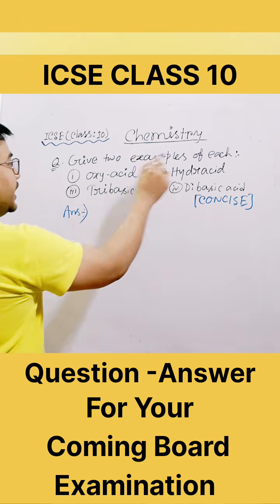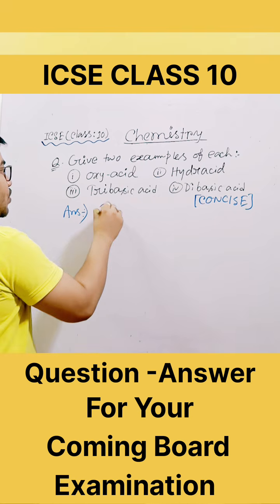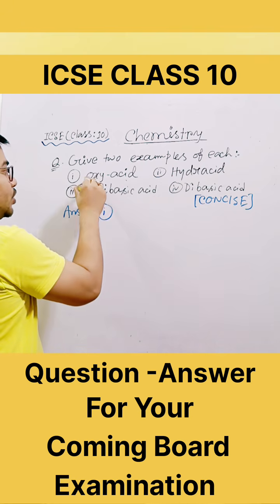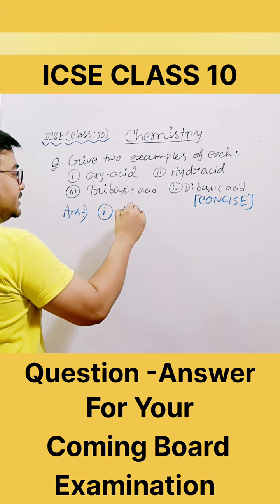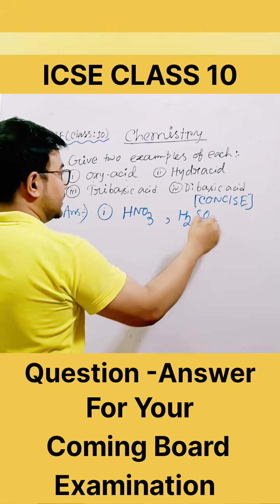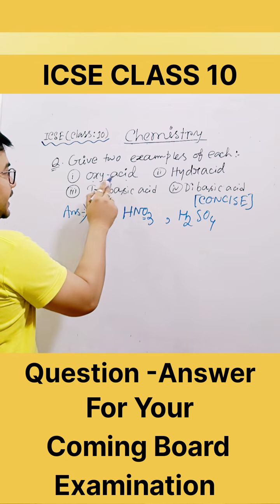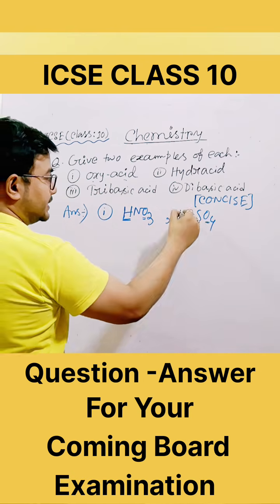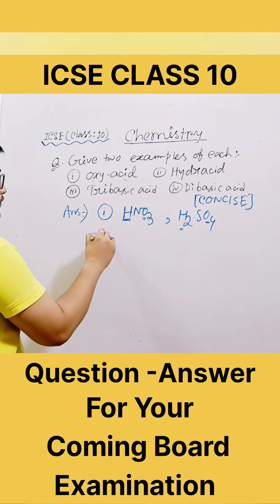😱 ICSE CLASS 10 | QUESTION - ANSWER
IAM BISWANATH BHOWMICK, Chemistry Teacher Of An ICSE SCHOOL.
I HAVE 14 YEARS+ EXPERIENCE IN THIS FIELD.

OUR MOTTO= Our mission is to provide crystal-clear concepts and help students confidently score 80/80 marks in ICSE board exam.